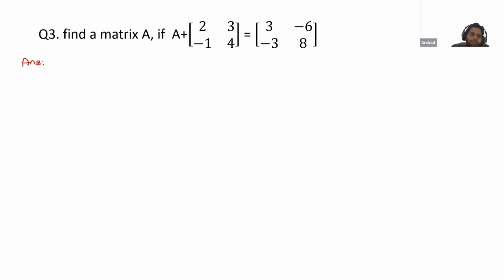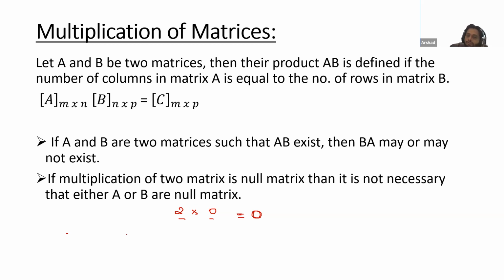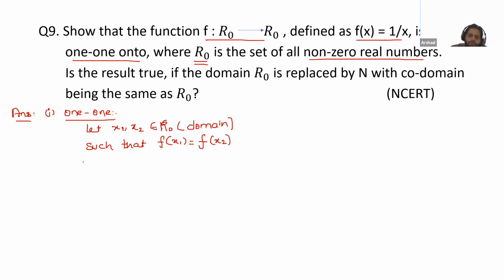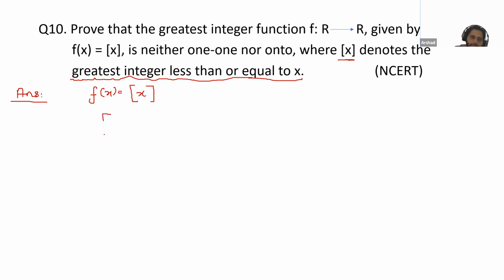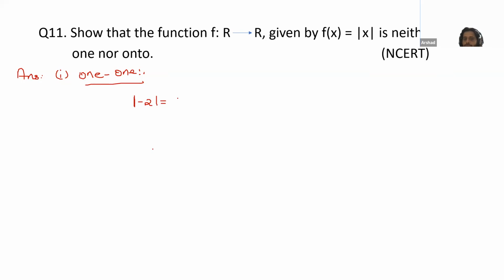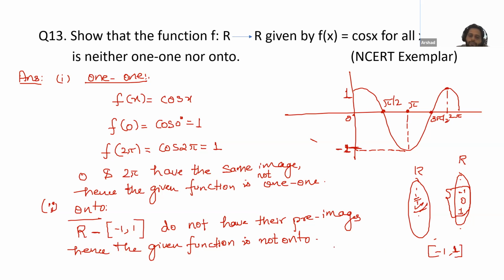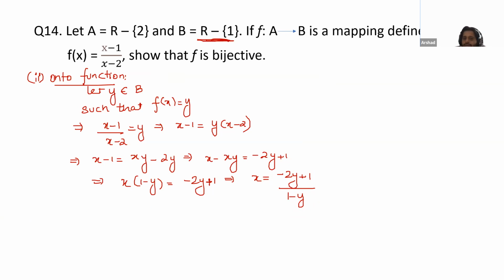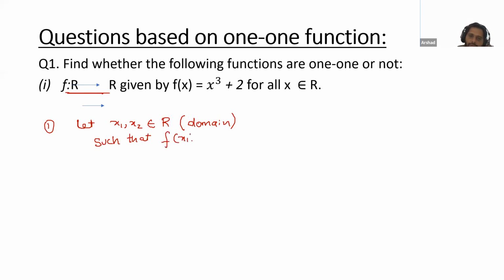Learnivio | Questions Based on Bijective Functions | Lect 8 | 12th MED | 19-06-2022